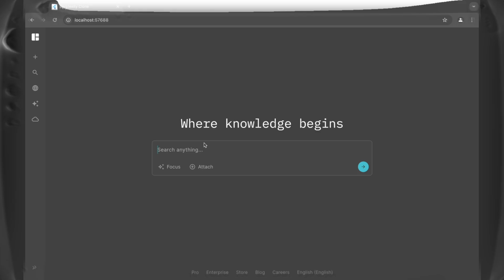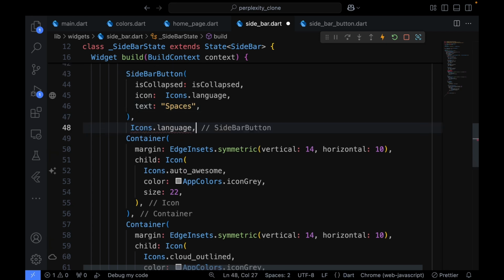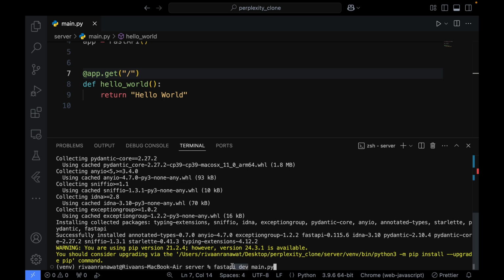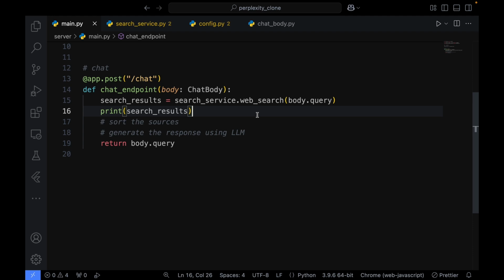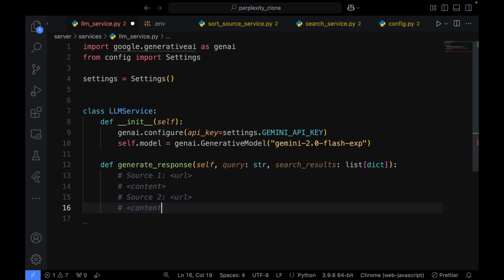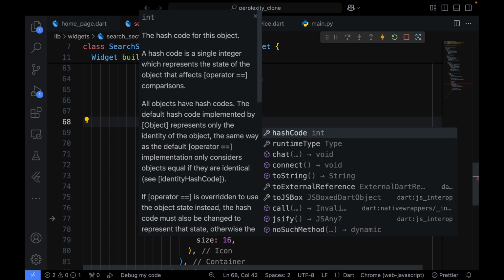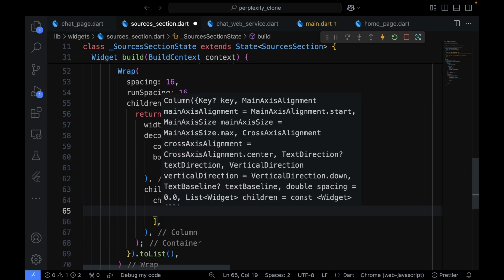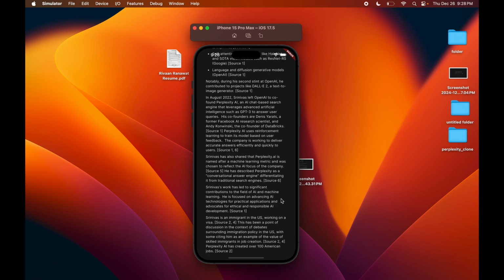Build a Perplexity Clone: Flutter RAG App using FastAPI and Gemini AI | Machine Learning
In this video, we’ll build a simple Perplexity clone. Users can ask questions and receive responses based on online sources. We’ll use Flutter for the frontend and FastAPI with the Gemini API for the backend. The aim of this video is to give you a solid foundation to build a more complex AI powered application.

Timestamps
(00:00:00) Introduction
(00:00:19) Flutter Project Setup
(00:06:13) Home Page UI
(00:45:37) Python Env. Setup & FastAPI Basics
(00:52:34) FastAPI Chat Endpoint - Searching Online Sources
(01:16:13) FastAPI Chat Endpoint - Cosine Similarity Search & Finding Relevant Sources
(01:35:00) FastAPI Chat Endpoint - Generating Response using LLM (Gemini) + Proompt Engineering
(01:45:55) FastAPI Converting Chat API to WebSocket Connection
(01:58:50) WebSockets with Flutter Frontend
(02:20:46) Chat Page UI & Markdown
(02:41:30) Chat Page - Connecting to Streams
(02:47:23) UI - Loading Skeleton
(02:52:14) Feature Suggestions
(02:53:46) Making it work on Mobile
(02:55:47) Conclusion